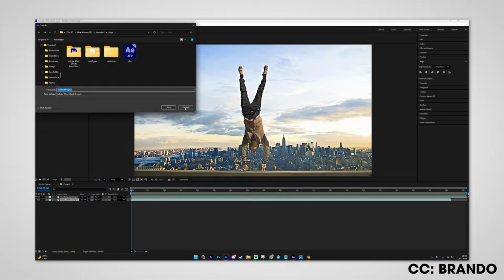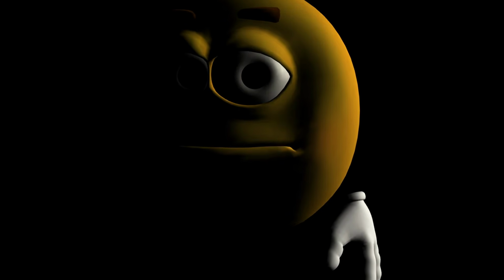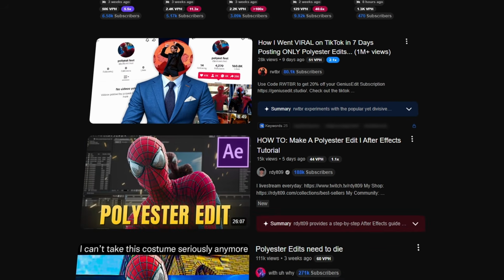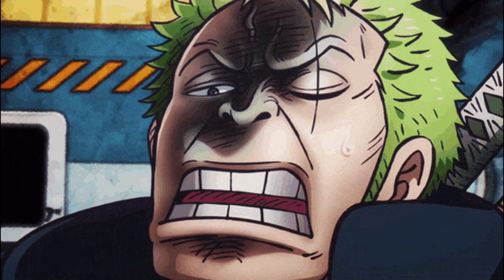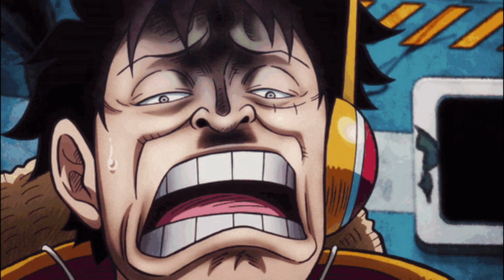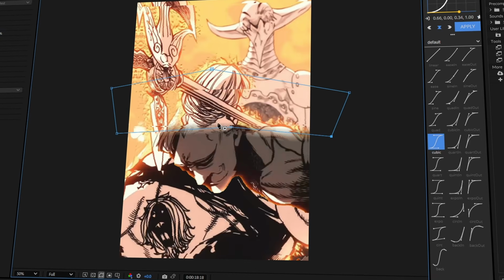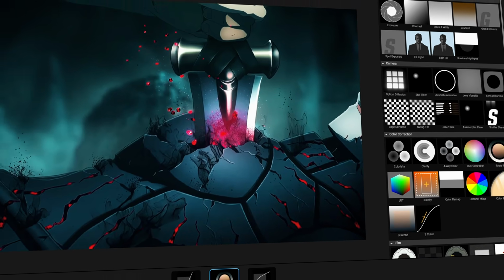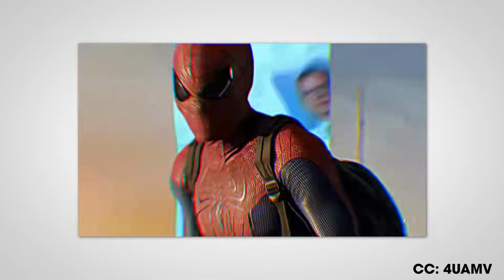Polyester Hate Is FORCED...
Editors are jealous of polyester edits...

I'm sorry if these videos take a while, but I'm trying my best!

┃Links┃

┃Chapters┃

{Chapters}
0:00 Polyester Hate Is FORCED...
0:57 What is a Polyester Edit?

Shoutout to @ for the timestamps!!

To get a shoutout, be the first person to give timestamps in the comments!

┃Tags (Ignore)┃

After Effects Challenge
After Effects Edit
How to go viral on tiktok
How to go viral as a editor
how to make viral edits
Viral edit tutorial
After Effects Edit tutorial
Beginners edit tutorial
After effects beginners tutorial
Capcut Tutorial
Capcut Edit